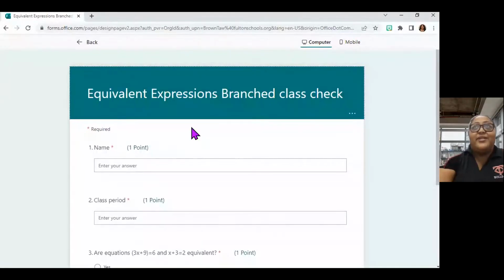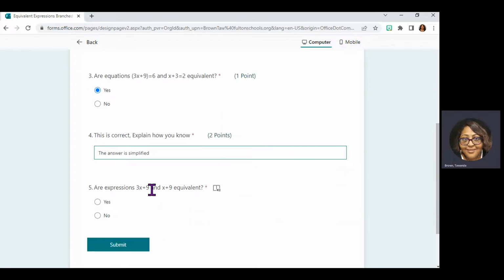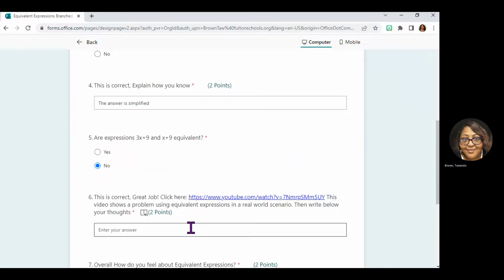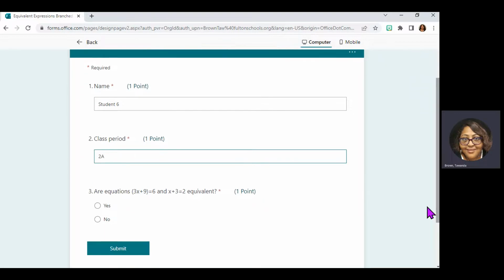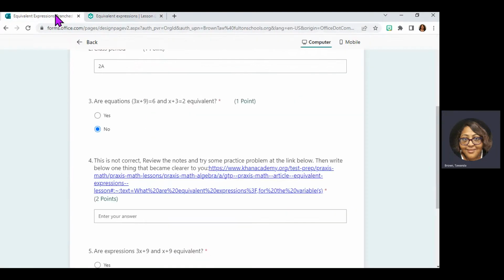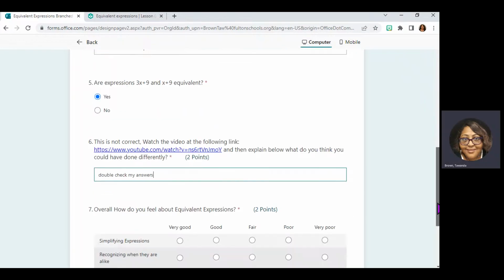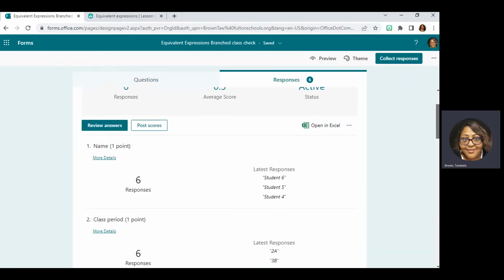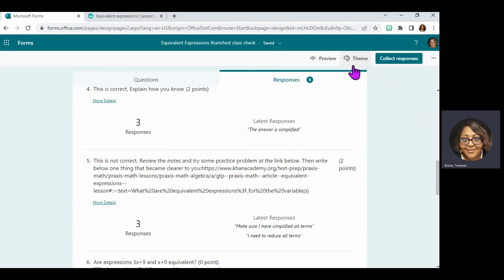Using Branching In MS Forms to Engage Students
Show how branching on the MS Forms can be used to individualized and remediate students in math class.